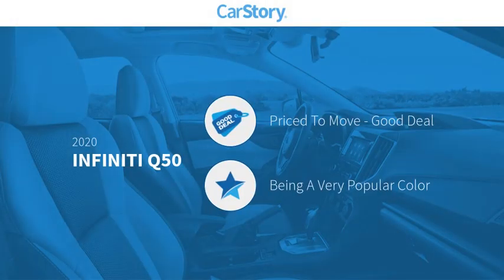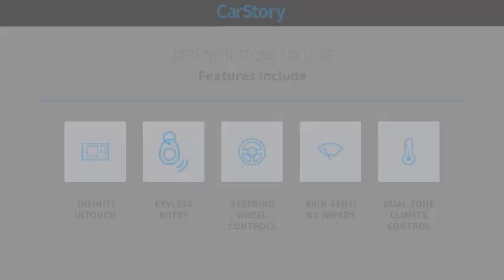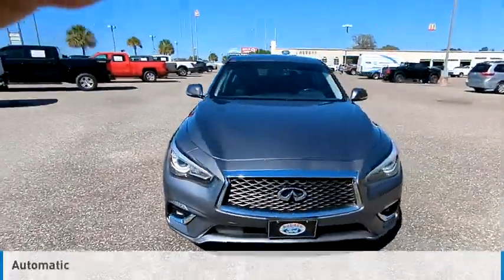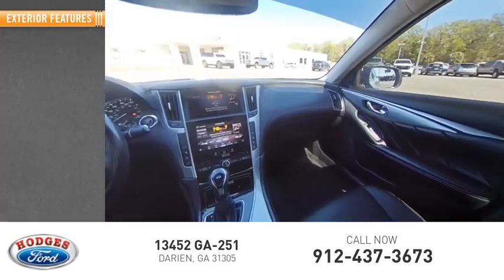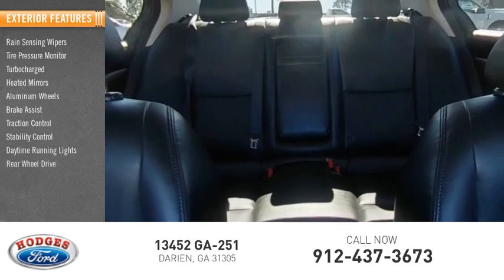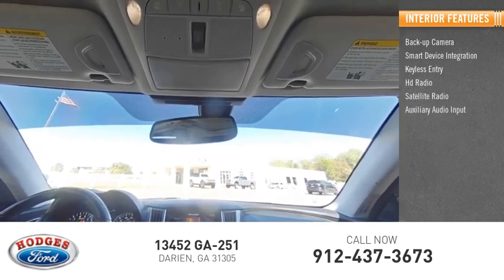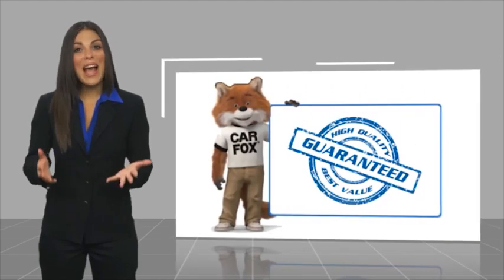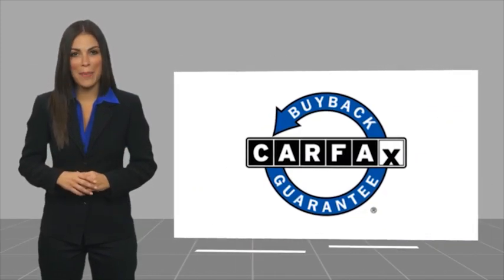2020 INFINITI Q50 FPLED55839A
2020 INFINITI Q50 3.0t LUXE

Hodges Ford
13452 GA-251

***THE BEST KEPT SECRET IN THE AUTOMOBILE BUSINESS BETWEEN JACKSONVILLE AND SAVANNAH*** **Pricing online factors in $1000 trade-in incentive.RWDPriced below KBB Fair Purchase Price! Odometer is 1960 miles below market average! 20/29 City/Highway MPG 20/29 City/Highway MPGThank you for taking the time to look at this attractive-looking 2020 INFINITI Q50. Peace of Mind! At Hodges Ford, we want you to have confidence in buying an used vehicle. That's why we offer The Hodges Ford Advantage, a 3 month or 3000 mile (whichever comes first) protection plan that covers engine and power train components, and includes towing and rental coverage. Buy pre-owned with confidence. $1099 Dealer Documentation Fee, Sales tax, license and title fees extra.